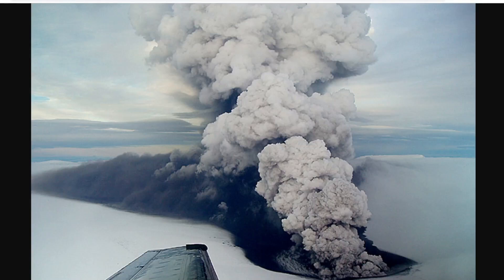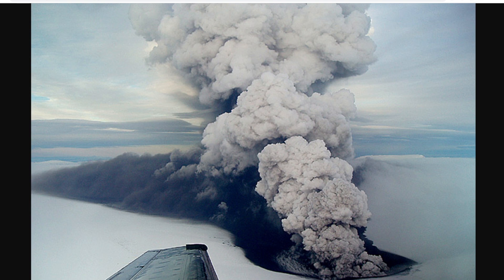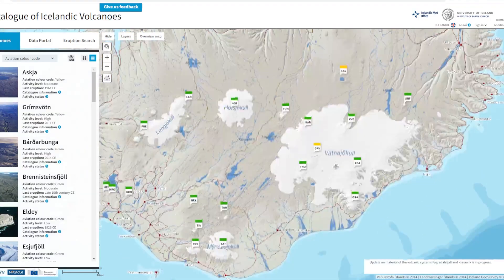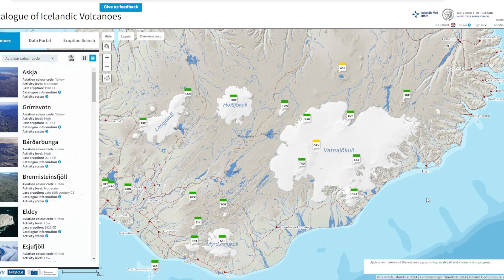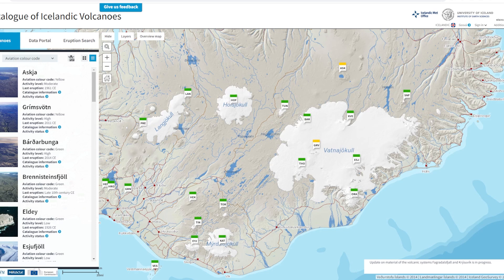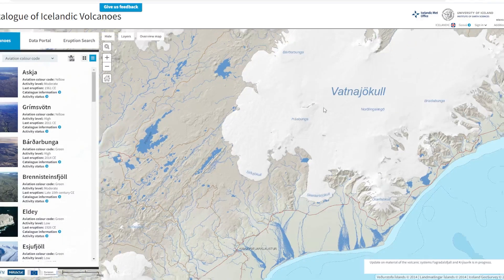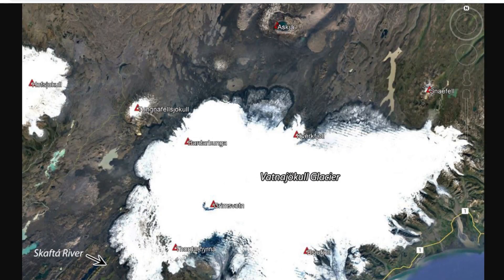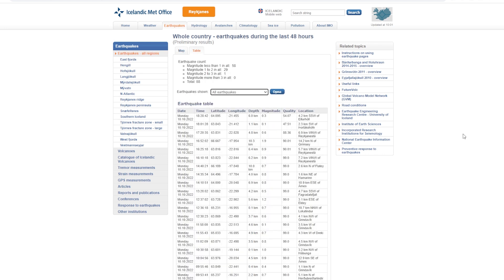Grímsvötn, Iceland Eruption Watch: Ice Drop & Water Flow Increasing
Water flow is expected to be around 500 m 3 / s.

The Grímsvötn volcano in Iceland is located in the Vatnajökull National Park and has erupted fairly recently back in 2011 with huge ash plumes and glacier flooding. Seems now it's about to blow again.

New measurements are taken daily and the scientific council is meeting often to discuss what is occurring. Will we see a second eruption in 2022?

Images from the Icelandic Meteorological Office and The Smithsonian Institution